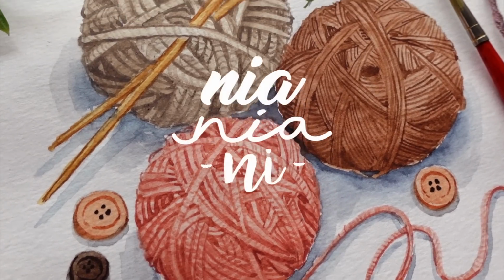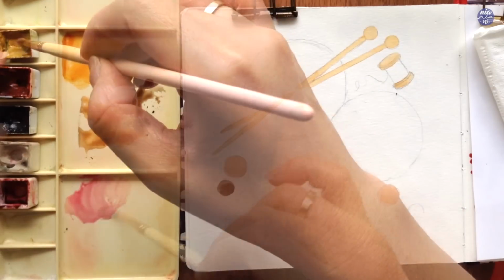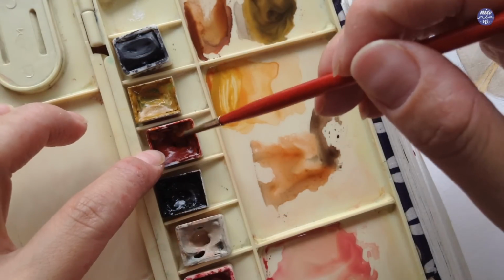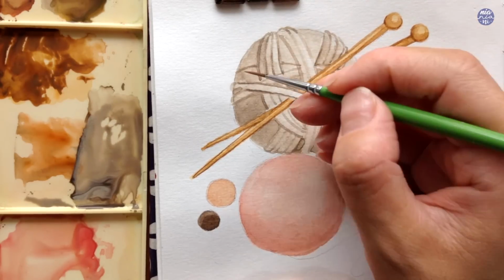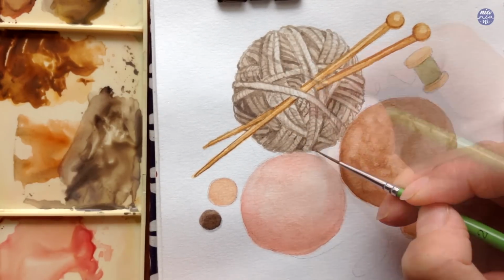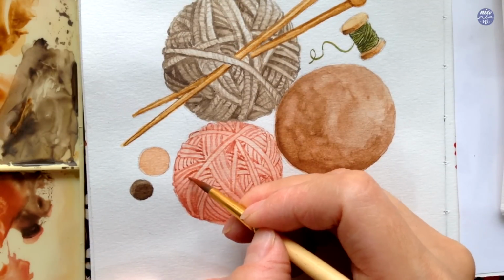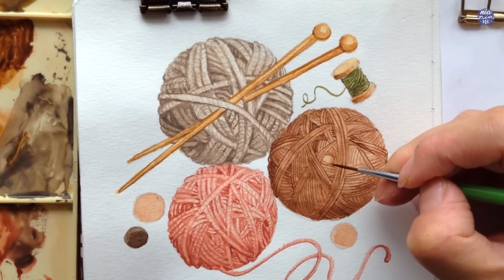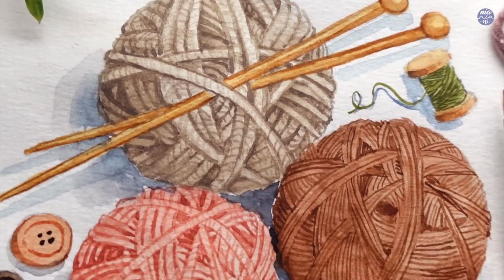Balls of Yarn with Watercolours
This Yarn Ball tutorial is quite a random one as it was a request and I've never painted them before. I was interested in breaking the process down and at the same time, there's some coziness related to knitting and this subject in general so I decided to give this a go. Hope you guys enjoyed this one :D

TOOLS:
Paper: Canson Montval 200gsm
Pencil: Pentel Sharplet 2B
Brush: Giorgione size 2, WN Sceptre Gold II size 0, Sekaido Liner Brush size 2

COLOURS
Buff Titanium DS
Yellow Ochre Holbein
Terre Verte Holbein
Graphite Grey DS
Sepia Holbein
Quin Sienna DS
Quin Red DS
Prussian Blue Holbein